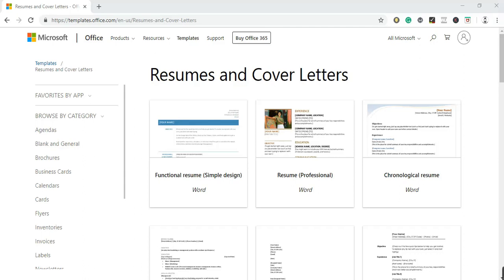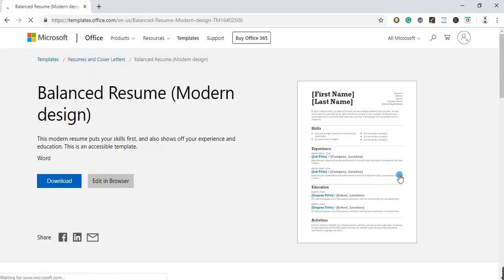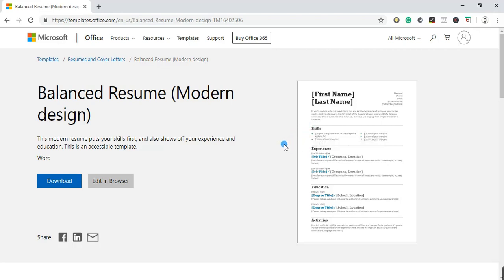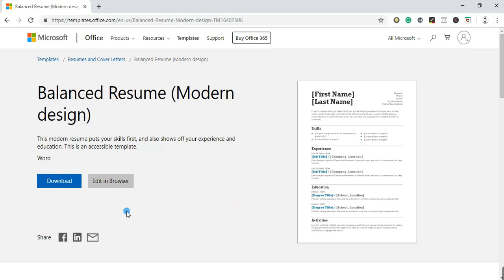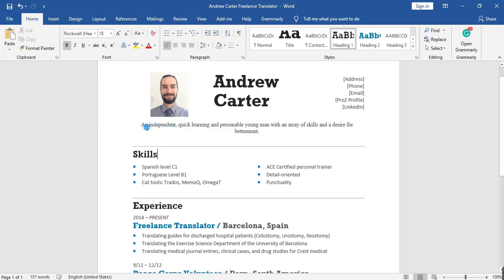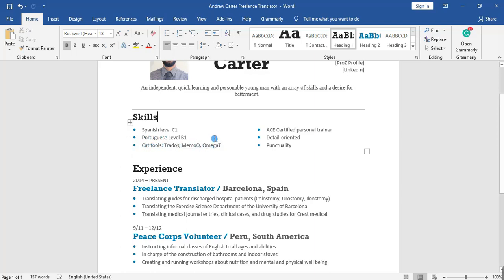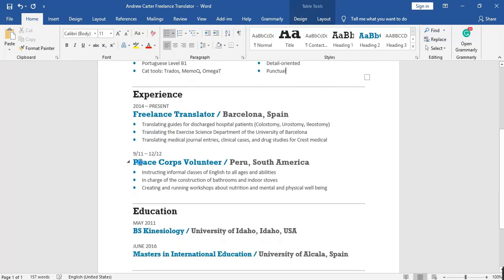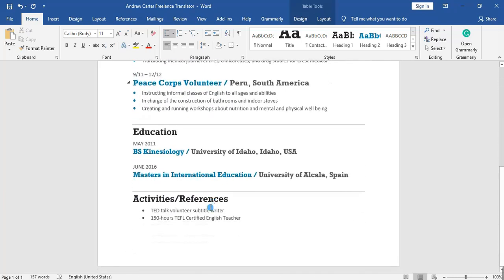How to Create a Freelance Translation Resume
Hey guys! This video is part of my course "Breaking into the Translation Industry"

This is one of many videos that you'll find that will answer your questions about how to become a freelance translator.

This video discusses what a freelance translation resume should include and how to boost yours to land more gigs.

Or you can check out the full version of how I became a freelance translator